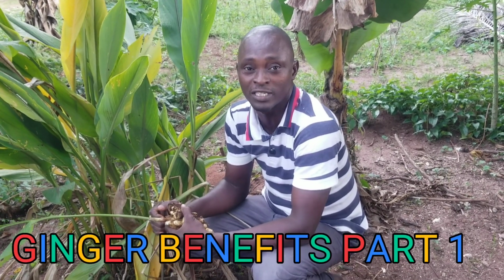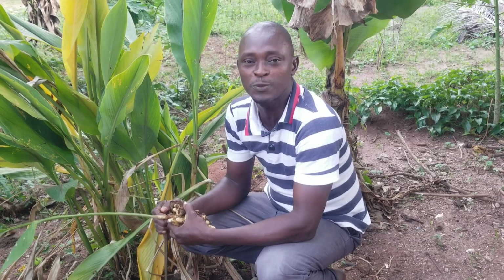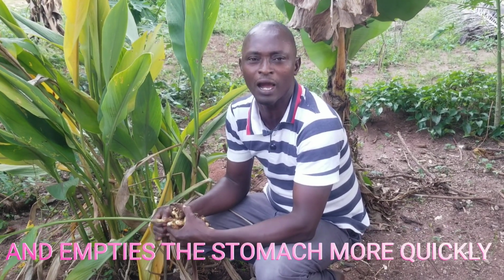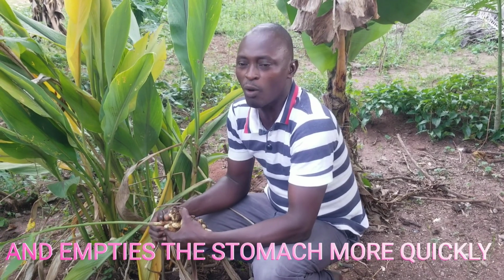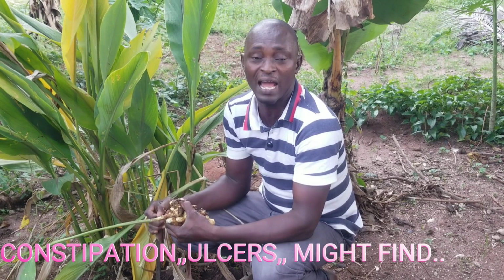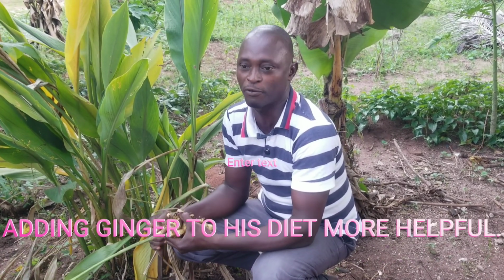HEALTH BENEFITS OF GINGER IN FOOD PART.1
In this video, we are going to be exposed more to how Ginger speeds up digestion, how it increases (BOWEL MOVEMENTS) in the digestive tracts which promotes healthy enzymes that breaks down our food intake. We are also going to learn about the usefulness of GINGEROL the bioactive compound found in raw ginger which boost body immunity with it's Antimicrobial and Antifungal properties. Also, we will be looking at ginger as an Antioxidant with it's Anti-inflammatory properties. Ginger is also very helpful when someone has COUGH,,and it LOWERS FEVER, and helps to FIGHT OFF INFECTIONS.It eases off COMMON COLDS and FLU...We can't forget to talk about how Ginger ALLEVIATES PMS(PREMENSTRUAL SYNDROME) which includes Mood Swings,,Food cravings,,Fatique,,Irritability and even Depression. In this video which is  packed filled with very useful information about your health as it relates to Ginger Benefits,, YOU WON'T REGRET WATCHING!!!
And @GBENGA NATUREFARMS on GMAIL.COM